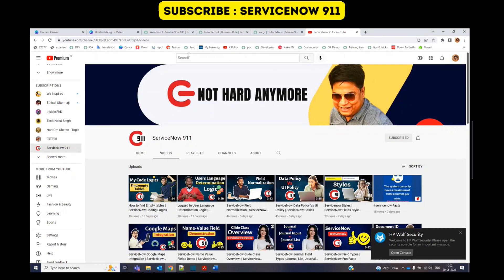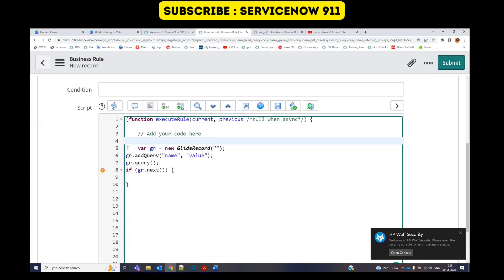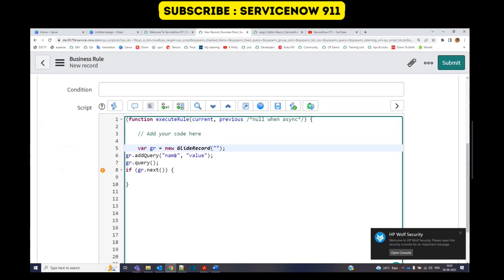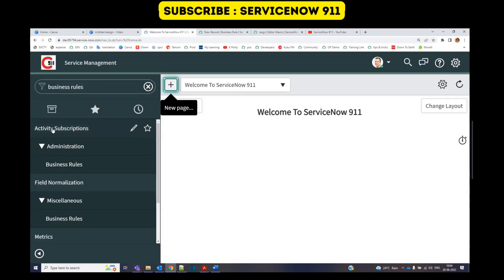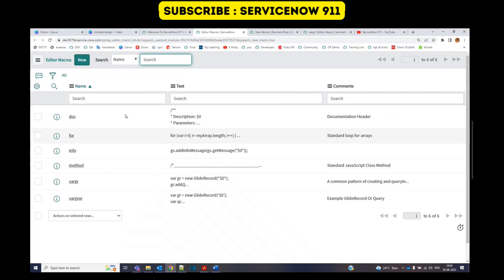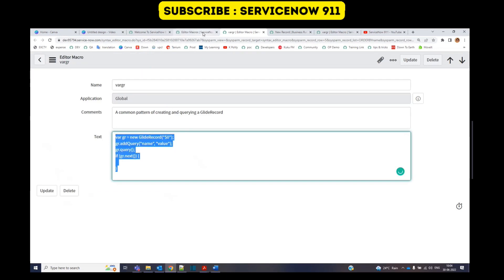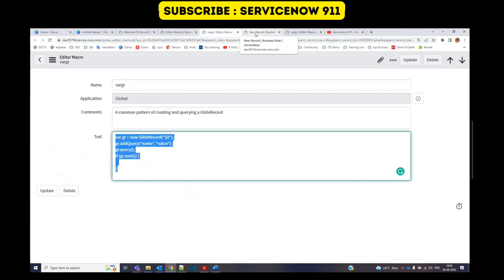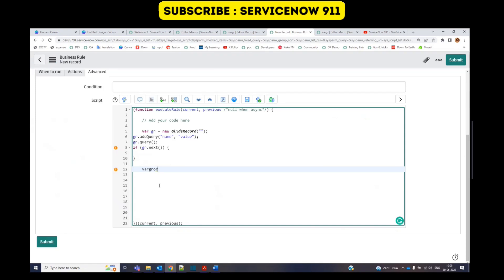ServiceNow Editor macros | ServiceNow Coding Tips